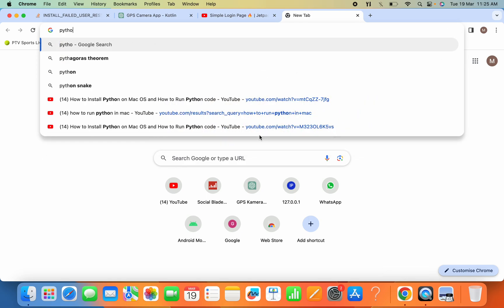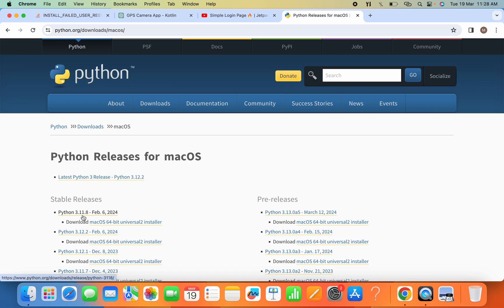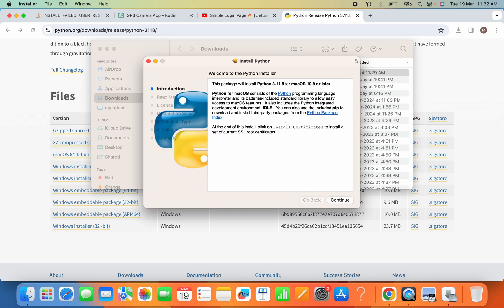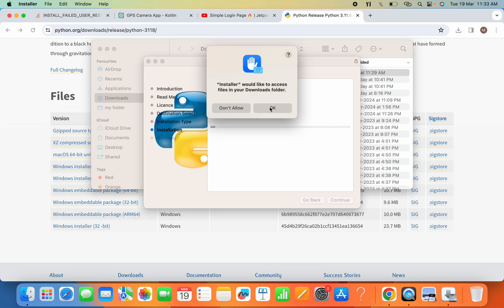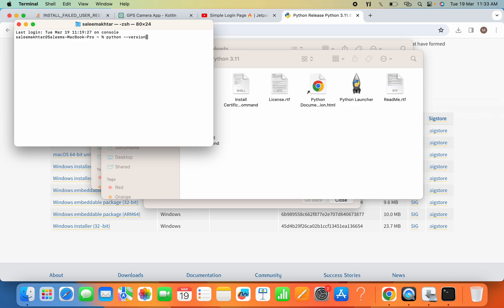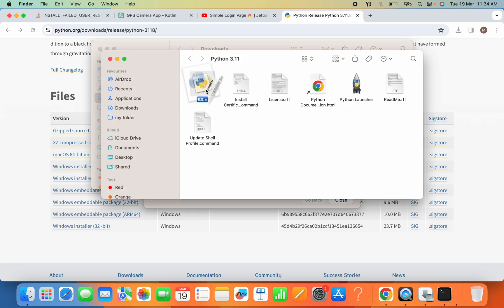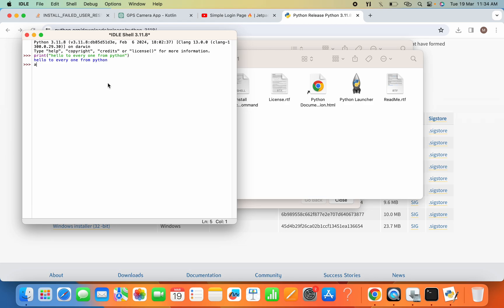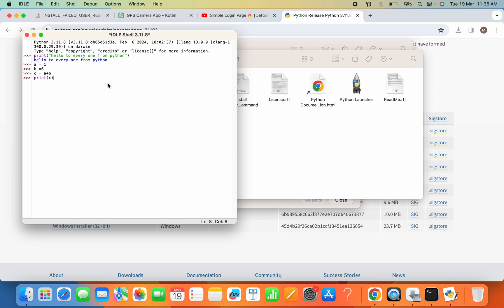How to Install Python on Mac | How to use Python on MacOS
In this  video how to install Python on Mac or MacOS (M1, M2, MacBook Pro, MacBook Air).
The easiest way is to download the Mac installer,

Install it by following the steps in the GUI, go to terminal and to start python type,

🐍 *Unlock the Power of Python: A Step-by-Step Guide to Installing Python on macOS! 🍏🖥️*

Ready to dive into the world of Python programming on your Mac? This comprehensive Udemy course, "How to Install Python on Mac | Install Python on macOS," is your key to setting up Python seamlessly on your macOS environment.

🔍 *Course Highlights:*
🚀 *Easy Installation Process:* Follow a user-friendly, step-by-step guide for installing Python on your Mac.
🍎 *macOS-Specific Considerations:* Learn about macOS-specific optimizations and best practices for Python installation.
📥 *Downloading and Setup:* Master the art of downloading Python and configuring it on your macOS system.
💻 *Virtual Environments:* Understand the importance of virtual environments and how to set them up for Python development.
🛠️ *Troubleshooting Tips:* Explore common issues during installation and how to troubleshoot them effectively.

*Python Installation:* Walk through the complete process of installing Python on your macOS machine.
*Version Management:* Learn how to manage and switch between different Python versions on your Mac.
*Environment Setup:* Gain insights into setting up a conducive Python development environment on macOS.

*Python Enthusiasts:* Individuals eager to explore Python programming on their Mac computers.
*Developers Migrating to Mac:* Professionals transitioning to macOS for Python development.
*Students and Beginners:* Those beginning their journey into Python programming.

🔗 *Requirements:*
A Mac computer running macOS.
Basic familiarity with using your Mac's operating system.

🚀 *Embark on your Python programming journey! Your coding adventure awaits!* 🍏🐍